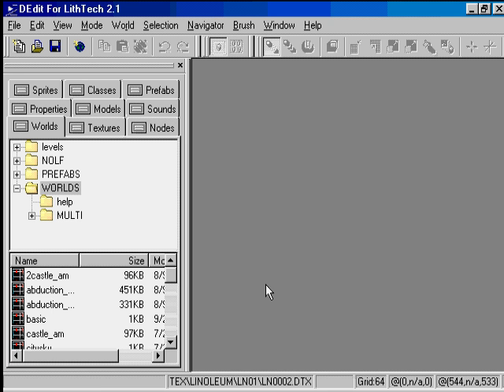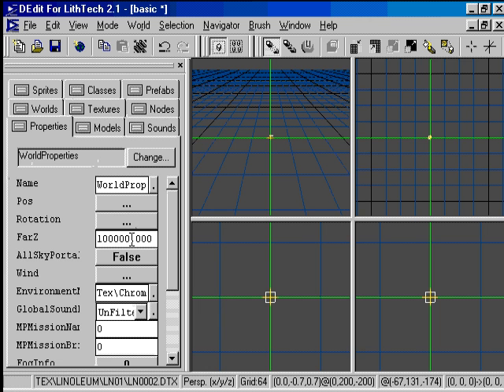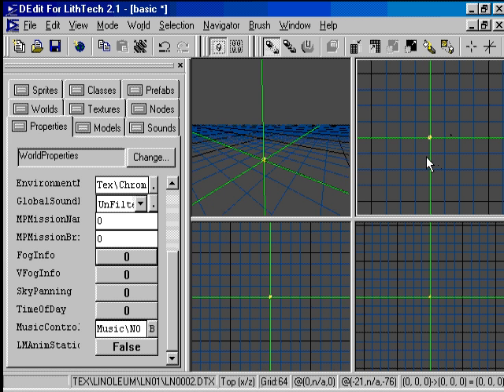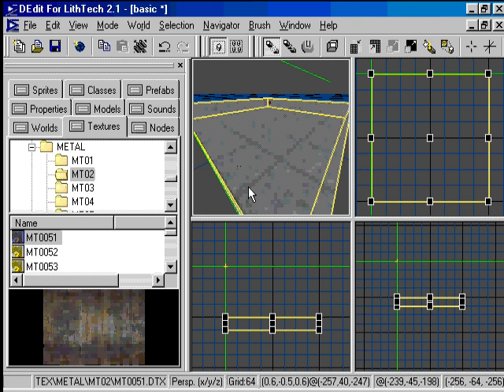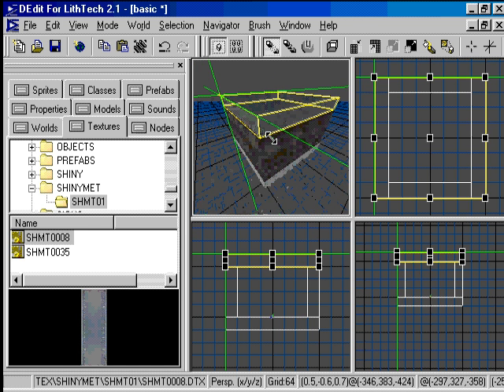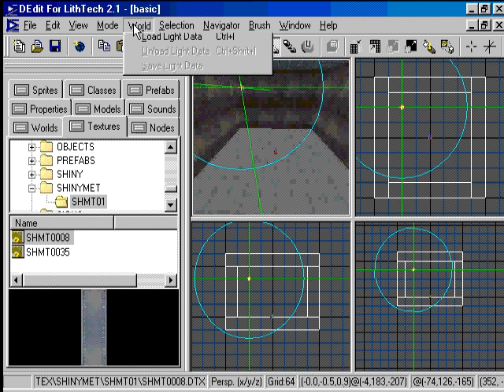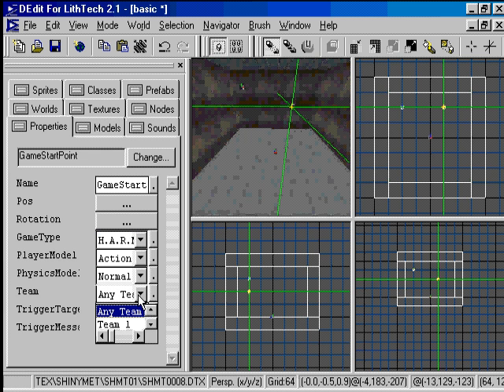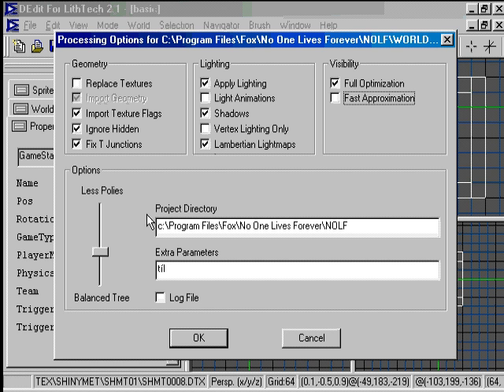No One Lives Forever tutorial: Building your basic level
Created by Nick from Nolfnews.com